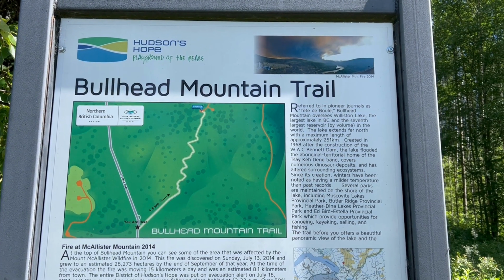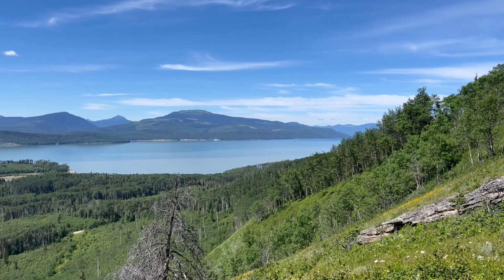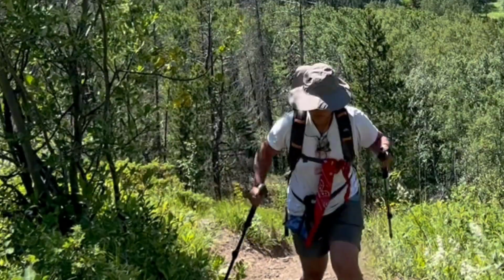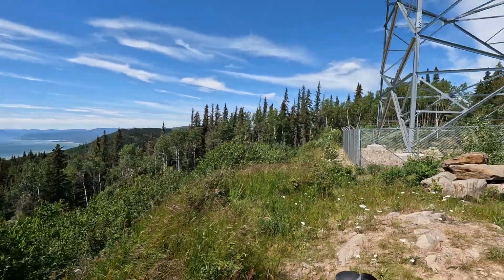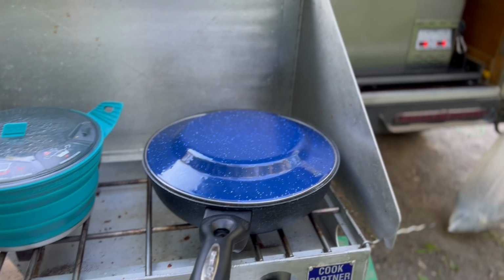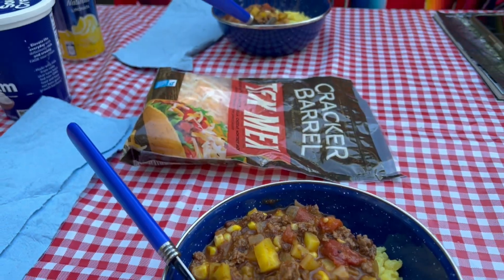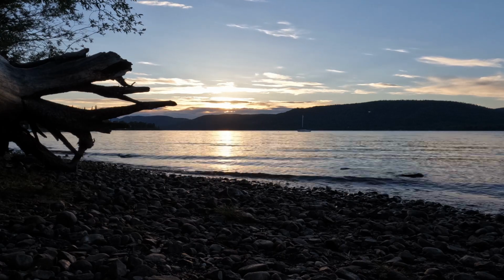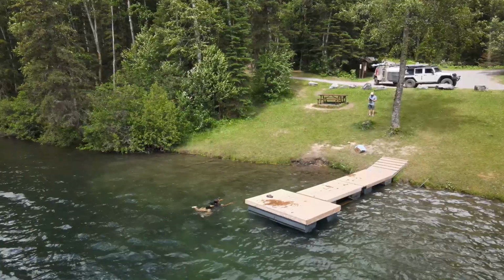British Columbia - Hikes, Camping, and even Heart Shape Lakes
Day 17 on our journey hope, steep hike up bullhead mountain, catch an amazing sunset at Moberly Lake campground, and on the following day discovered Heart Lake and of course Ruth had to dive in.  Only a few days left and we are back home in Seattle.

The Trail Never Ends
Thank you all so much for watching! We hope you enjoyed the video and if you’re new to our channel we hope you will become a The Trail Never Ends Family member by subscribing to our channel for new videos. We hope to post weekly!

GEAR
Filming equipment:
Sony A7III
Tamron 28-75mm F/2.8
Rokinon FE14M-E 14mm F2.8 Ultra Wide Lens
Movo VXR10 Universal Video Microphone
Tripod: Peak Design Carbon Fiber
GoPro Hero 10 Black
GoPro Volta
DJI Mavic Air 2

Vehicle:
2017 Jeep Wrangler Sahara
4” Lift
BF Goodrich AT KO2 35” Tires
KMC 17" XD Series Wheels
ARB air lockers front/rear
4.88 Gears
Smittybilt H2O 10K Winch
LOD Rear Bumper
Deegan 38 Front Bumper with Skid Plate

Trailer:
2018 Moby1 XTR off-road teardrop
with independent trailing A arm coil sprung suspension
35001b axle spindles
FOX Smooth Body 2.0 shocks
10" electric brakes
Max Coupler Hitch
Dual AGM batteries
Dual Renogy 100W solar panels